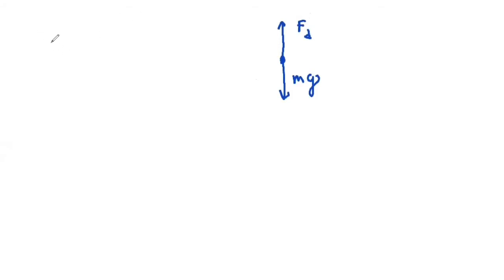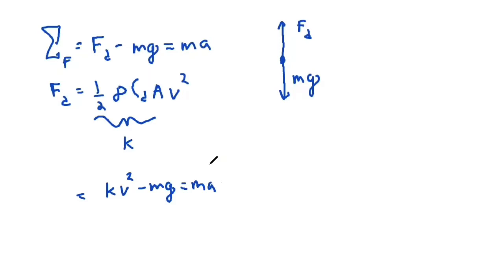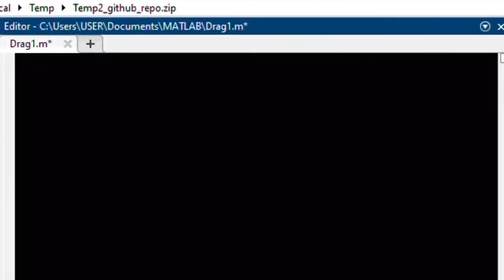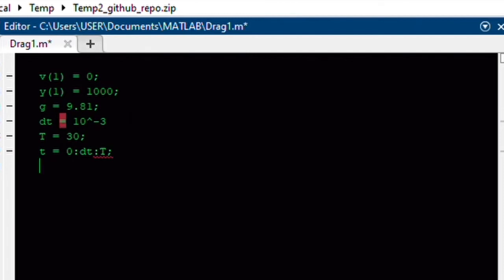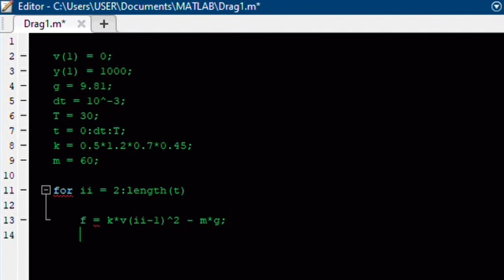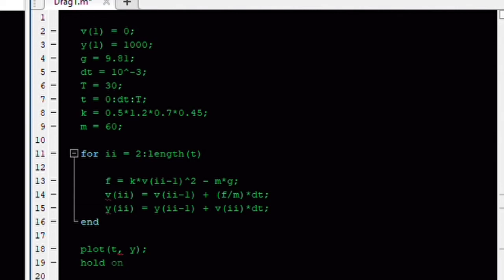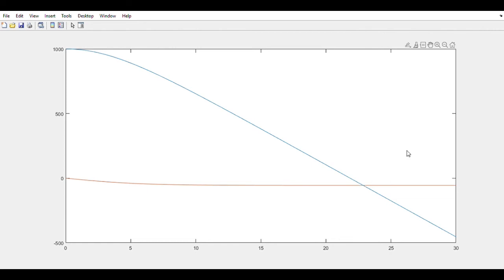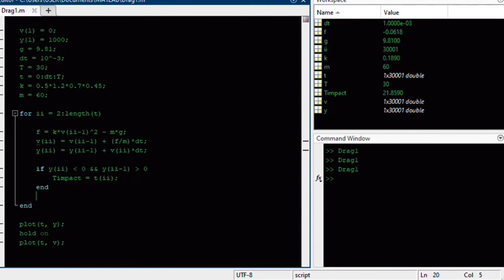Using MATLAB to model a falling object with drag (via forward Euler)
Hi all!
Today we will use MATLAB to generate position and velocity plots for a falling skydiver with drag. If you do not have MATLAB installed on your machine, please see the link below for an online version. I hope this video helps you greatly, good luck in your studies and your career in STEM!
-JAT